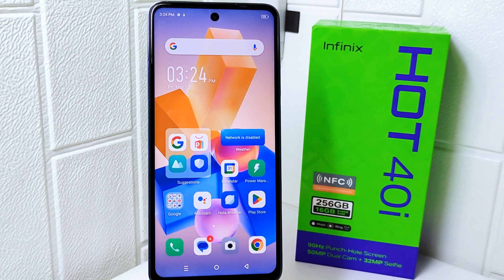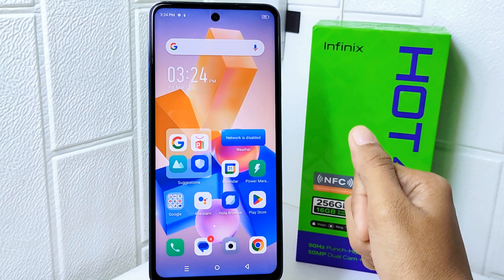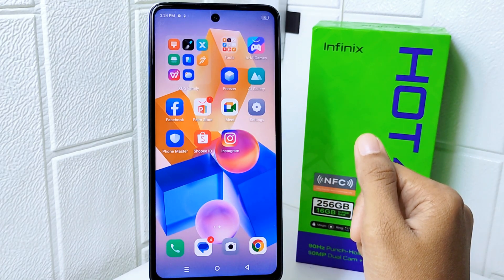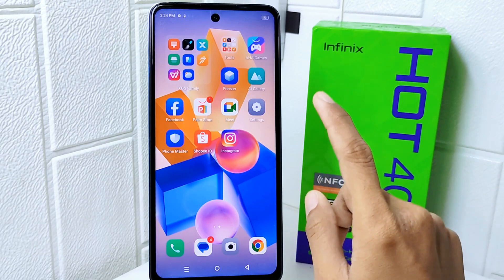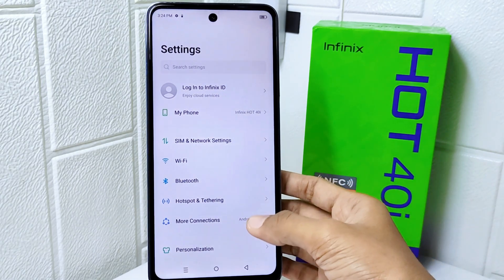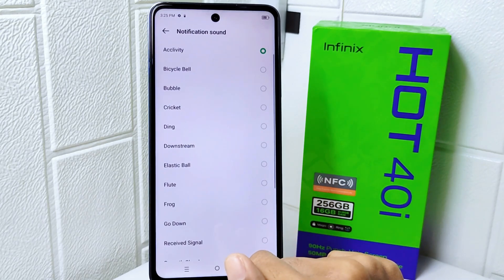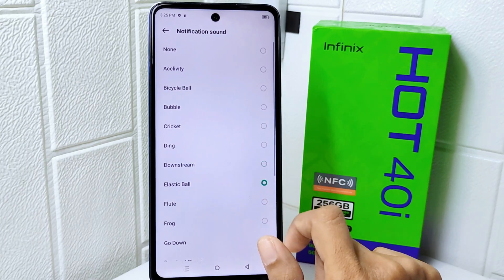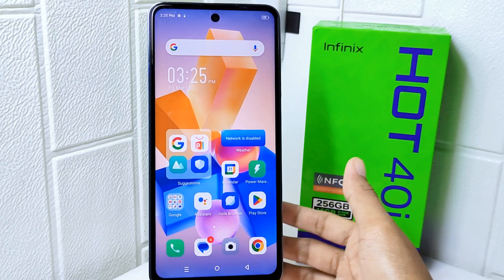How To Change Notification Sound On Infinix Hot 40i / Hot 40 Pro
This tutorial deals with search:
how to change notification sound on infinix hot 40i
how to change notification sound
infinix hot 40i
how to change notification sound on infinix
change notification sound infinix hot 40i
change notification sound